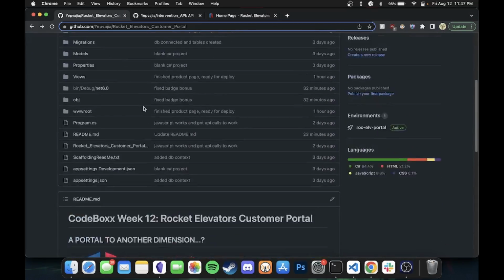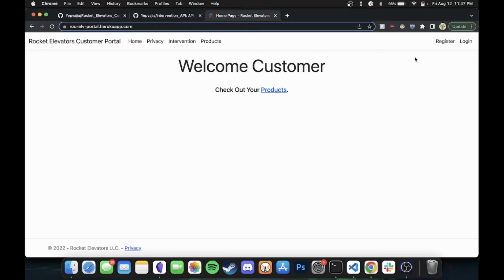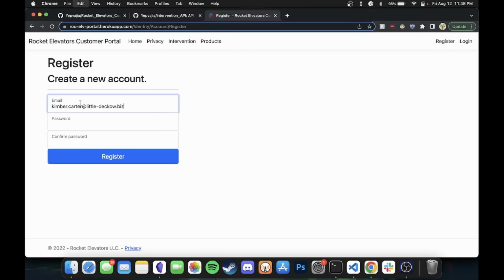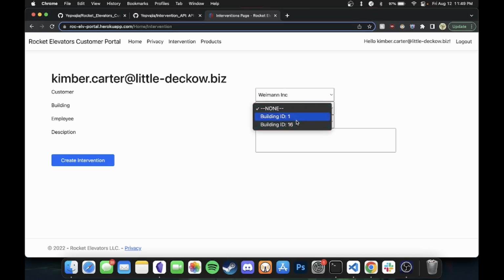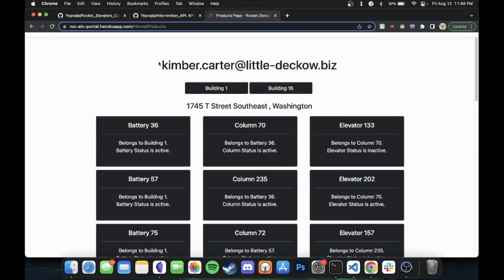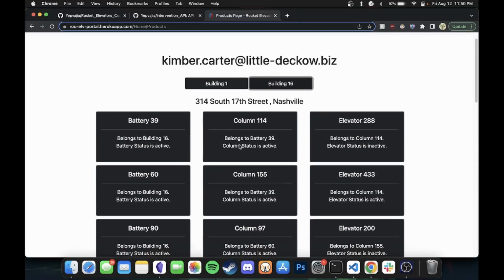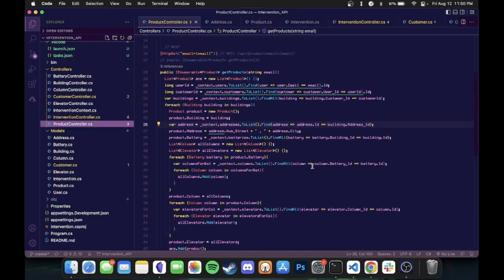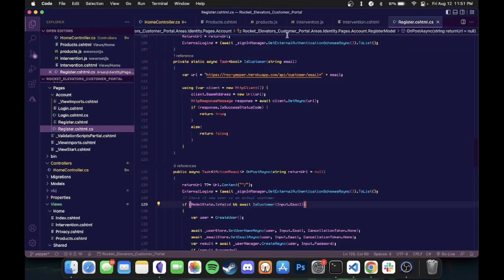CodeBoxx Week 12 Recap